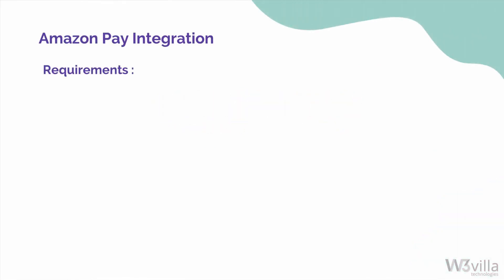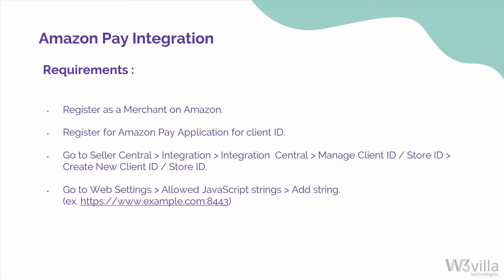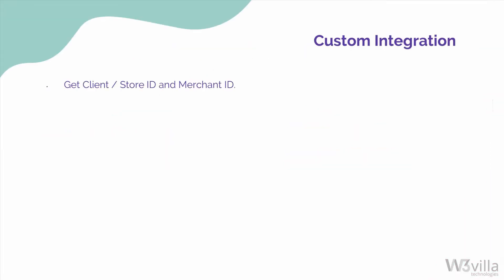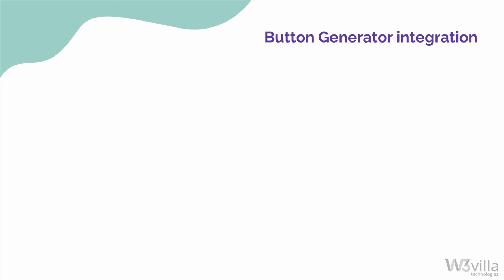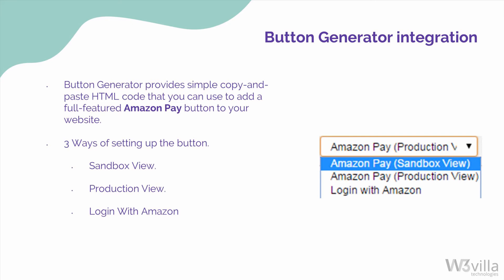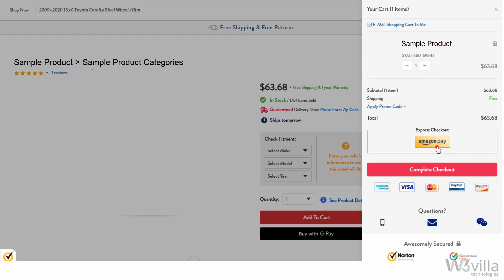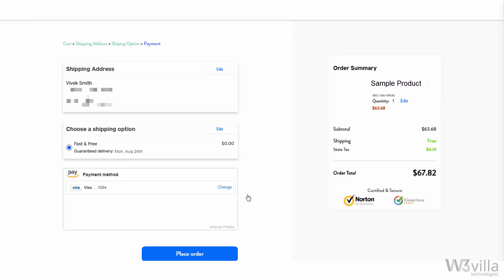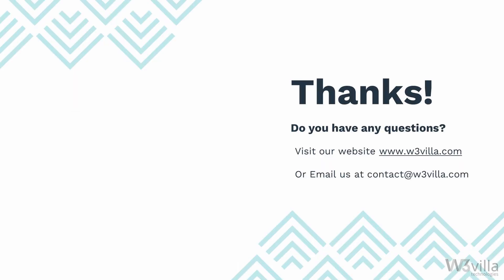How to Integrate Amazon Pay with your Store | Amazon Pay Front-end Demo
There are many payment gateways through which a customer can process their payment on an eCommerce store. In this video, we will go through how you can integrate Amazon Pay into your store and how a customer can use the same for making the payment.

Video Chapters :
00:00 Introduction
00:42 Amazon Pay Integration Requirments
01:54 Ways to Integrate Amazon Pay Button
02:05 Custom Integration
03:00 Button Generator Integration
04:10 Amazon Pay Front-end Demo